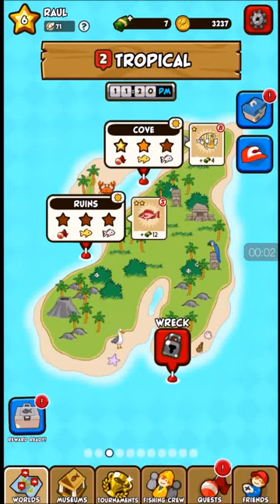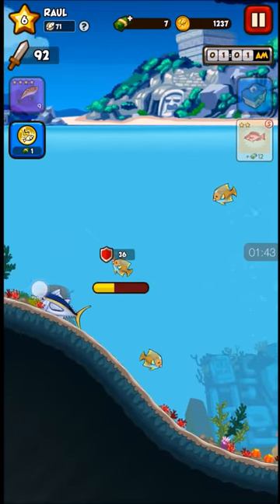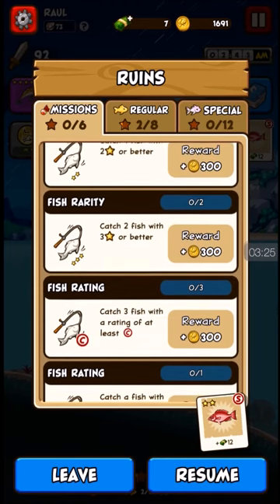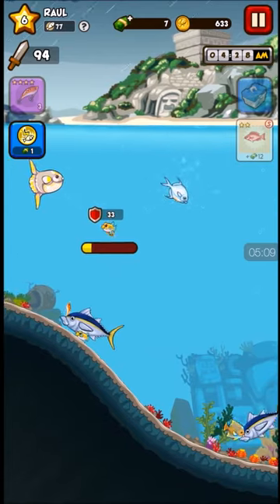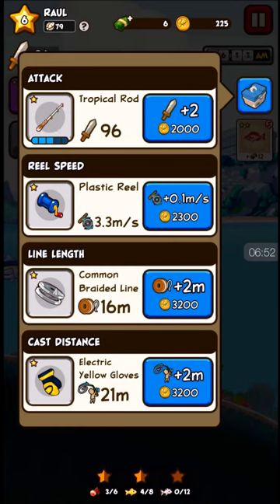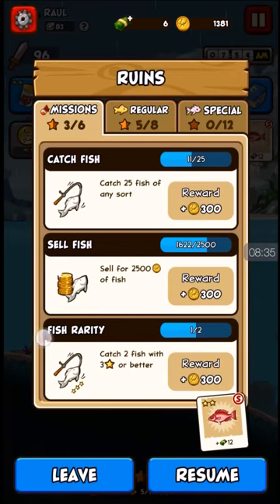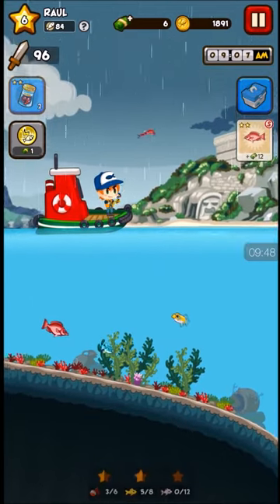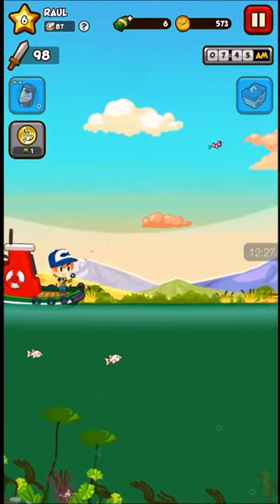App Sunday's 2: Fishing Break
Hey there my old and new pals. Gunnaru12 here giving you guys a big warm welcome to the second episode of App Sunday's. A series where every Sunday we will play a different App/Game. This week I'll be playing Fishing Break.

Information
Name - Fishing Break
Developer(s) - Roofdog Games
Publisher(s) - Roofdog Games
Platform(s) - Android, iOS
Release Date(s) -  Feb, 25 2016
Link(s) - Google Play Store - iTunes/App Store - Amazon

Did you know I'm on your favorite social media thing? Well you do now.